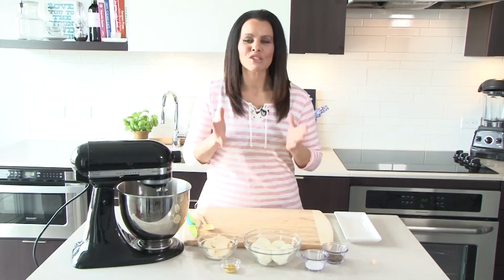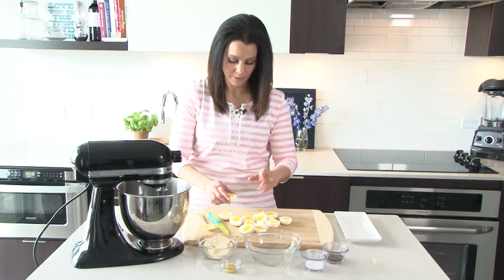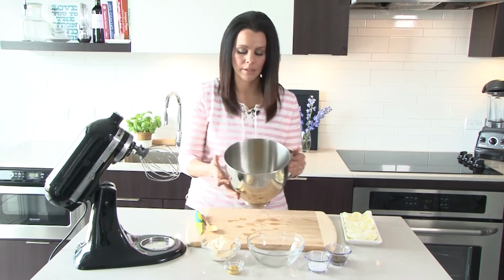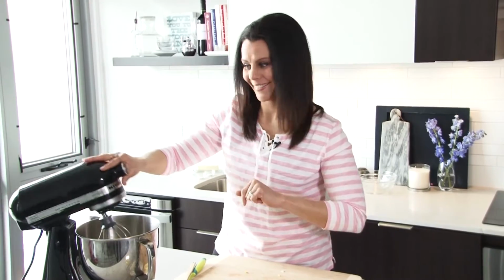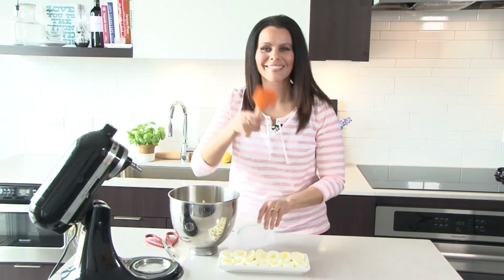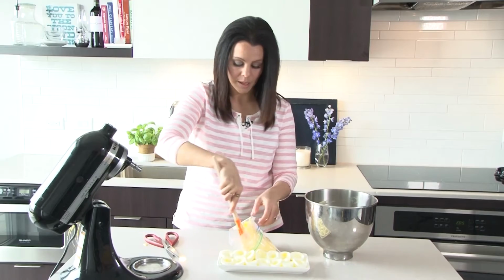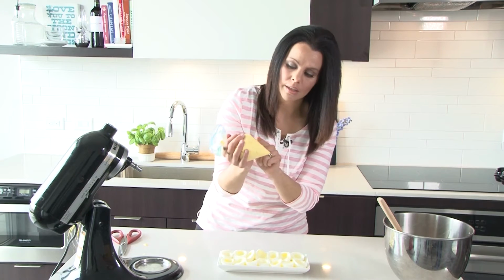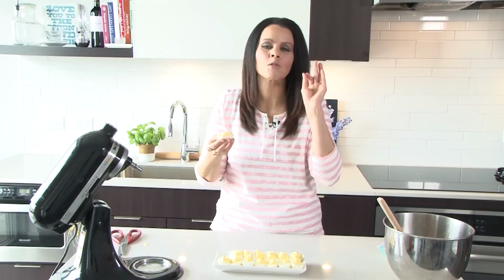How To Make Deviled Eggs | Disappearing Deviled Eggs | The Best Easy Deviled Eggs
I'll show you the trick pros use to make their deviled eggs look AND taste so delicious!

How To Make Deviled Eggs

6 hard boiled eggs
4-6 tbsp. mayonnaise (depending on how creamy you like your filling)
1½ tsp. prepared mustard
salt and pepper to taste
paprika (optional, to top eggs)

Slice eggs in half lengthwise.  Carefully remove each yolk, being careful not to tear egg whites.  Set whites aside, place yolks in mixing bowl.  Add mayonnaise and mustard, salt and pepper.  Mix until smooth using an electric mixer.

Using a spoon or thin spatula or piping bag method, place approximately 2 tablespoons of yolk mixture into each egg white.

Just before serving, sprinkle each yolk lightly with paprika, if desired.

Creatively Bambi is taped at The Shay apartment homes located in the Northwest section of Washington, DC.

This episode is filmed and edited by Dynamic Reel Productions.